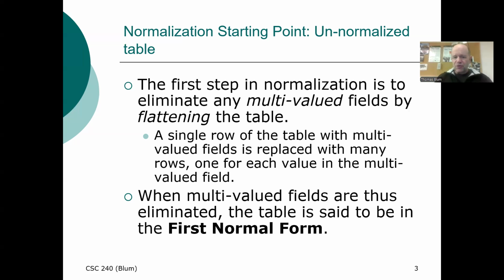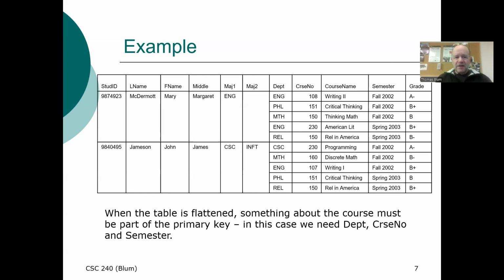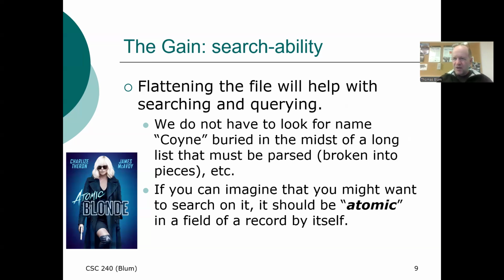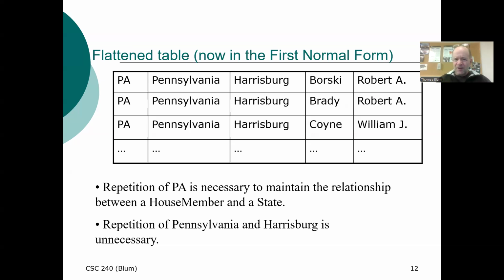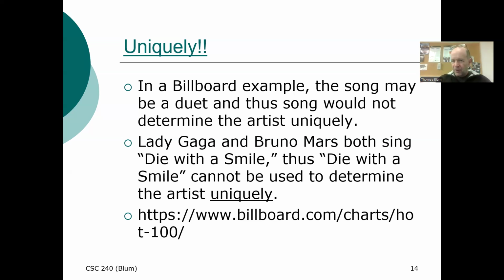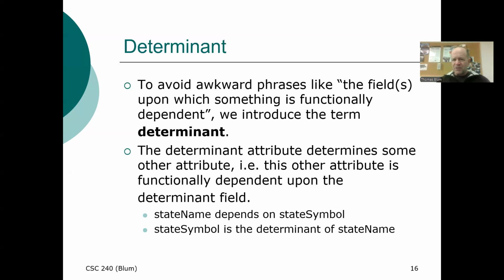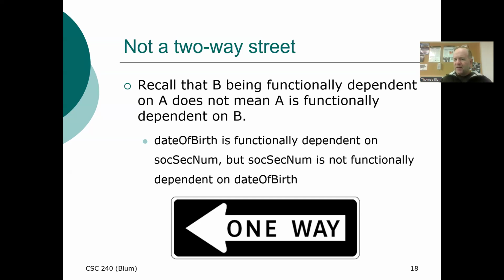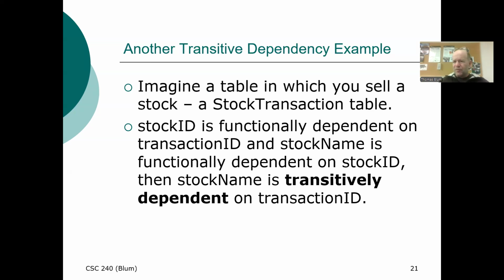More On Database Normalization Part 1: Types of Functional Dependence and More Examples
In this video, we continue discussing Normalization. We start to discuss different types of functional dependence (partial and transitive). And we go over some examples.